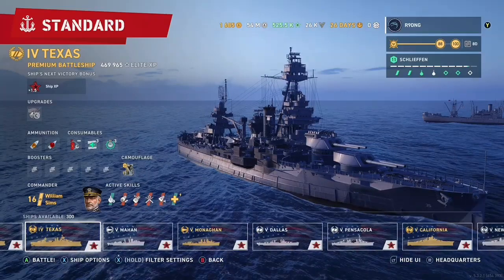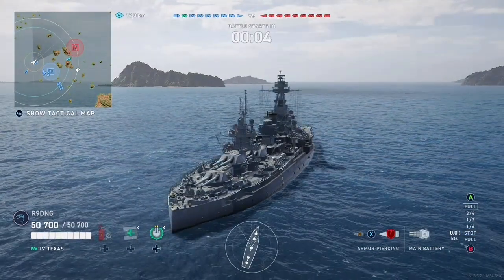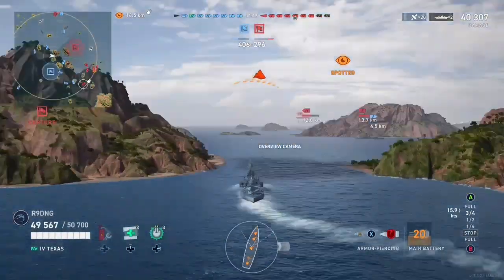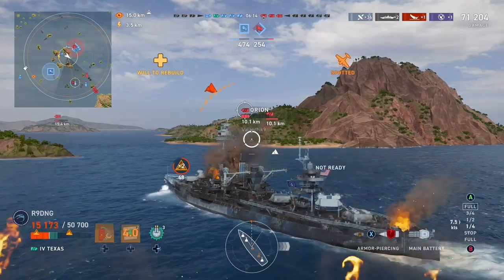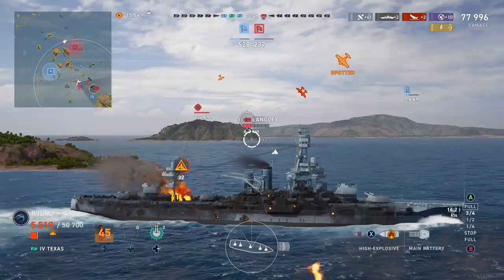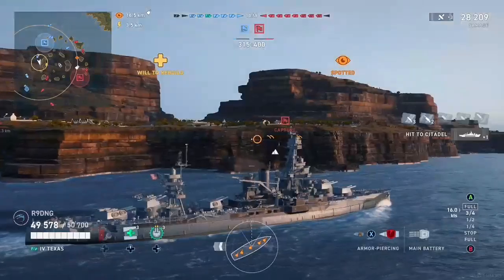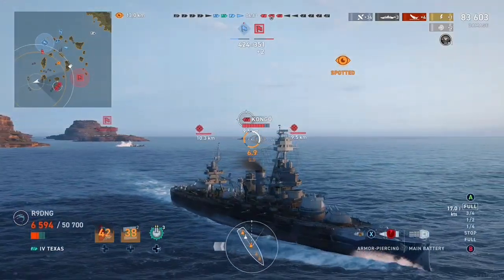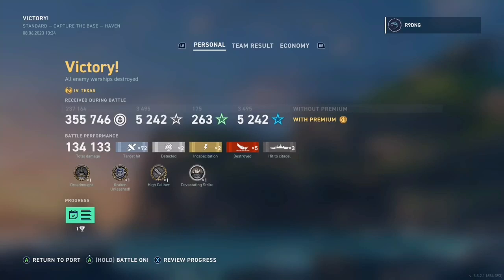Wows Legends Texas Review and Gameplay (Viewer Request)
Hello, everyone taking a peek down here don’t think I can’t see you

Hey knobheads, I'm (finally) back. And this time, I'm bringing Wows Legends with me, In this video, I'm playing and reviewing tier 4 USS Texas, I am not a CC and not affiliated with Wargaming in any way.

If you're a fan of the big beefy US ships, then you'll want to maybe consider getting Texas. It's a fun yet challenging ship that might become a favourite of yours.

Once again many thanks to Quirky Bark for the video idea and The_Monk52 for encouraging me to keep making content, they both have their own channels so check them out if you haven’t already